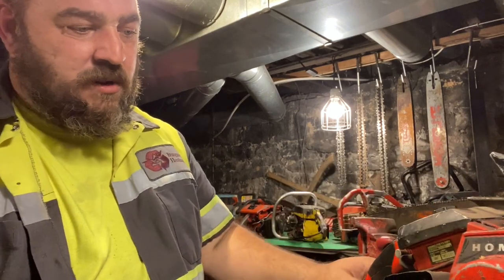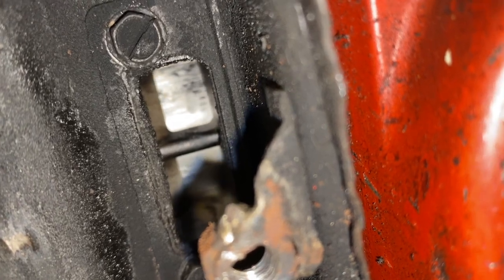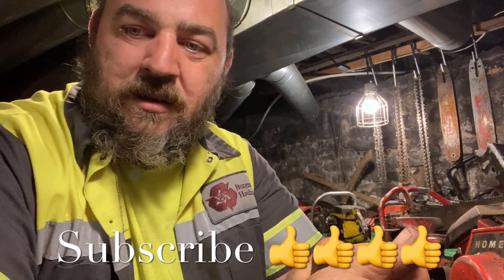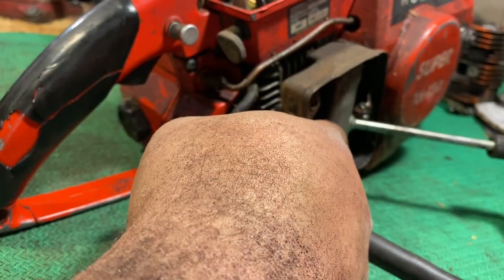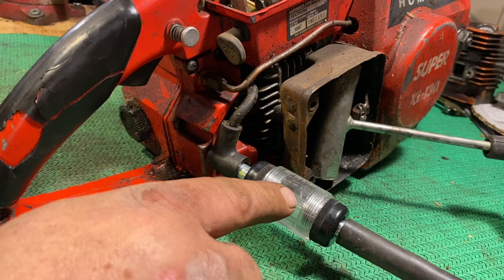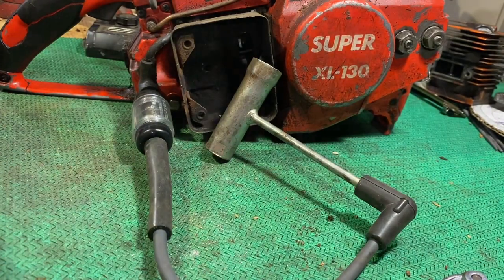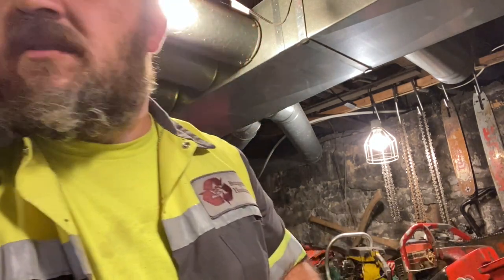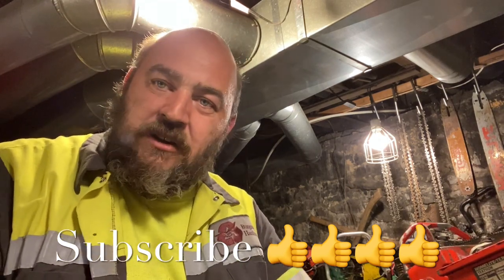Porting Homelite Super XL 130 Project Start! It’s About To Get Hot!!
This is the beginning of the Homelite Super XL-130 porting project. Let’s check this saw for compression, spark and squish!!